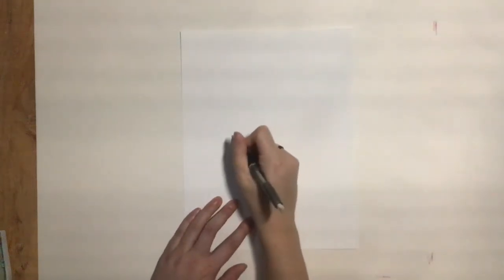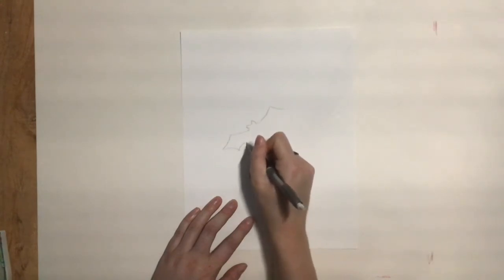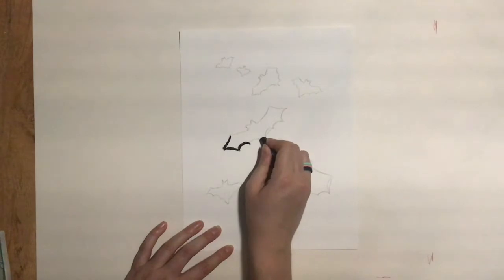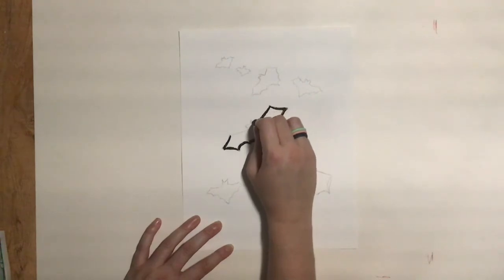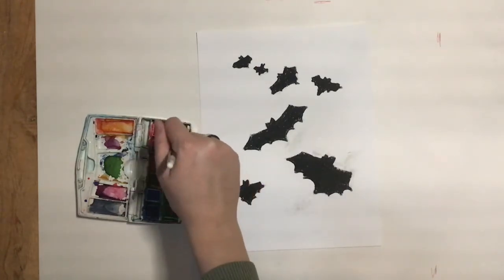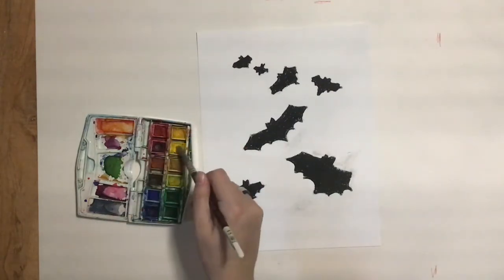Bat Art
You will need paper, oil pastels or crayons, a pencil, and watercolour paints. This art project is based on Angela Milnes’ Halloween Bat Art Project for Kids, which can be found

For a bat drawing tutorial, go to YouTube.com/watch?v=L4INzy0ZIRM&ab_channel=ArtforKidsHub